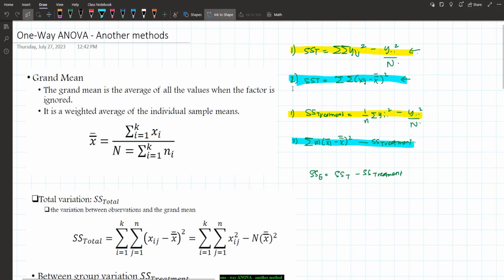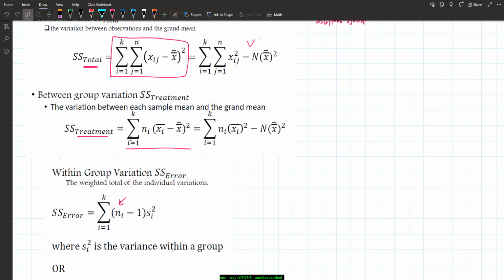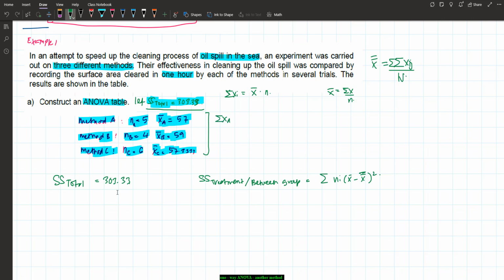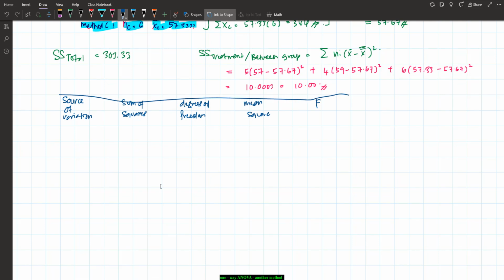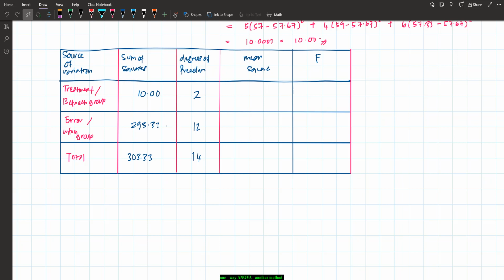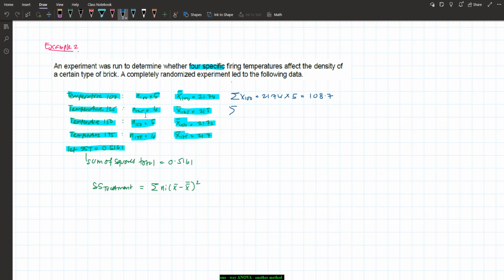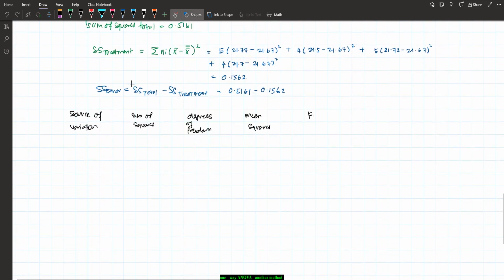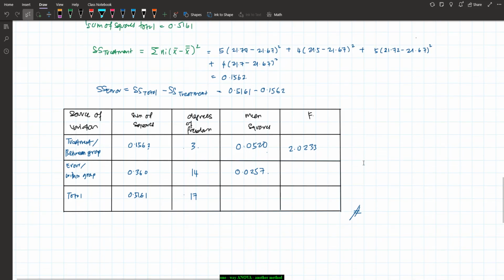One Way ANOVA Table - Another Method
Salam,
In this video, I am showing on how to construct ANOVA table for one-way ANOVA analysis using another method of calculation.
Thanks,
DrMNA